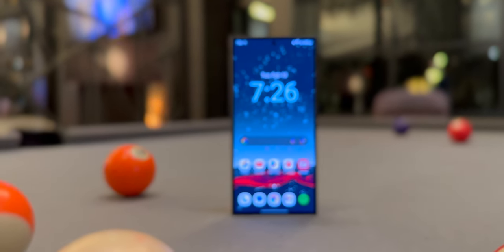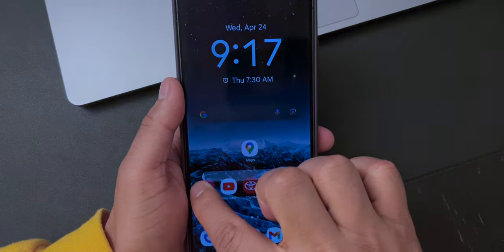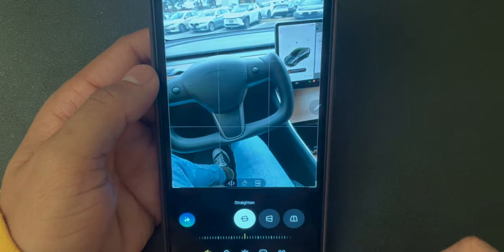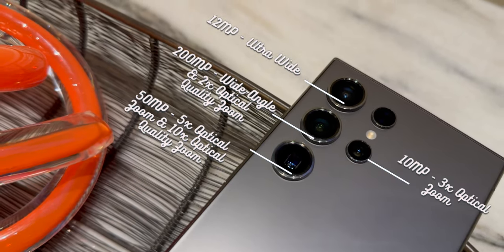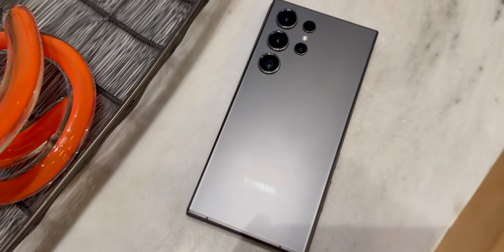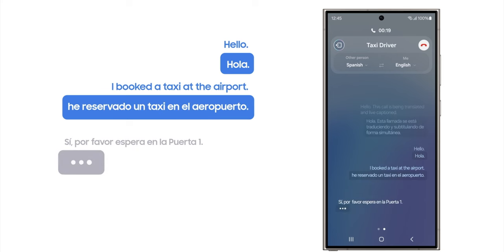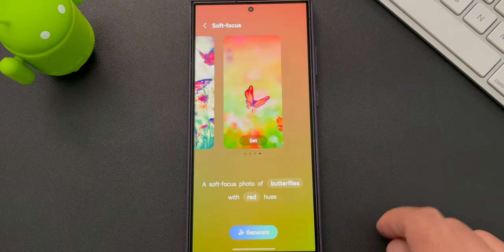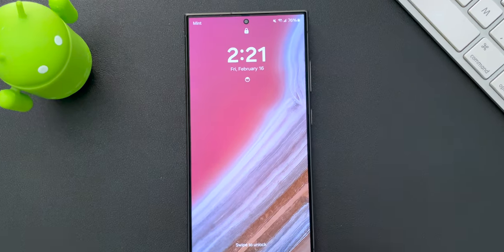S24 Ultra: Phone of the Year - 2 Months Later!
💻 Hey Guys, after 2 months of using the Samsung Galaxy S24 Ultra here's my review.

💻 Timestamp:
Intro - 0:00
Design - 0:21
Display - 2:12
S Pen Support - 5:17
Battery - 7:42
Camera - 8:47
Performance - 11:17
Software & AI Features  - 13:05
Pros - 17:37
Cons - 18:52
Conclusion - 20:24